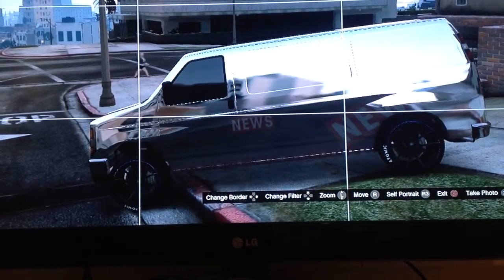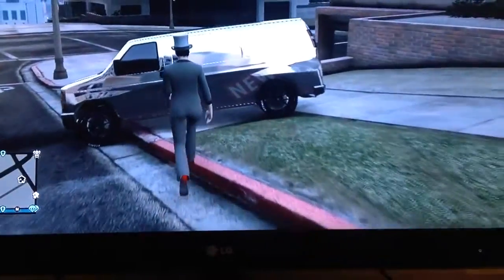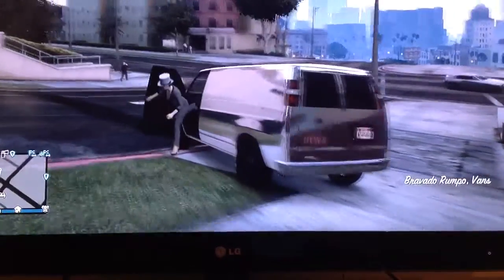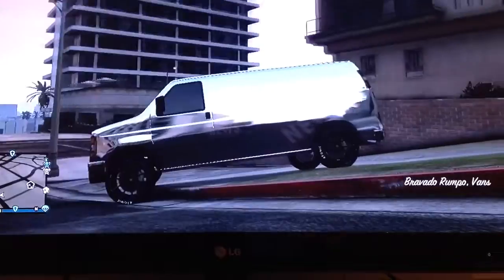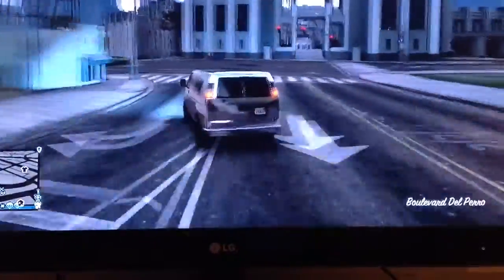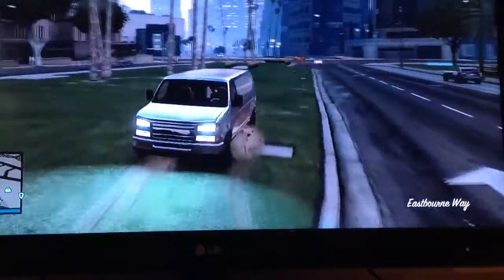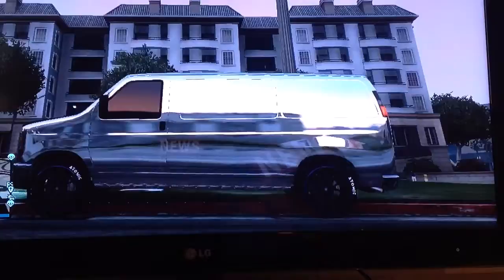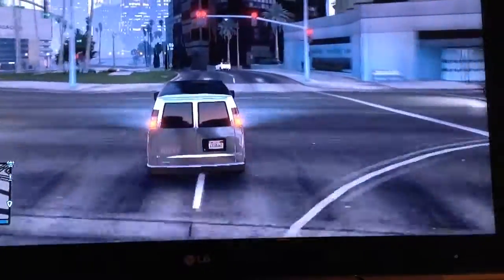GTA 5 ONLINE NEW MODDED WEAZEL VAN GIVE-A-WAY! GTA 5 GIVE-A-WAYS!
Write your PSN in the comments and 2 people will be chosen and be given the Chrome Van!

Many more videos coming soon!